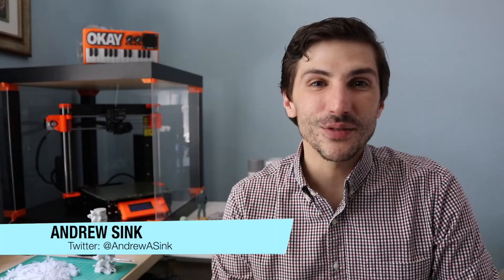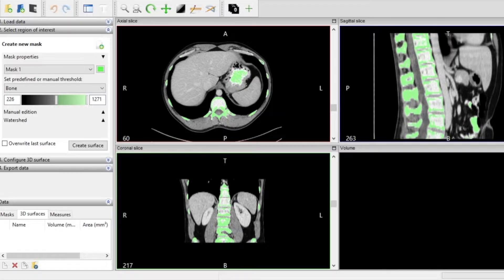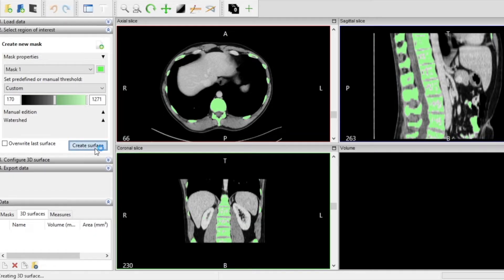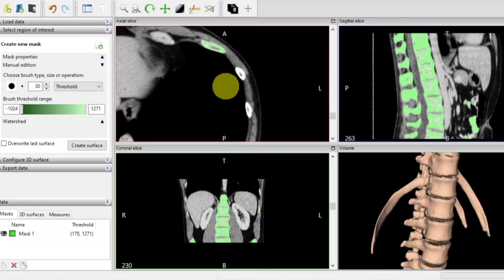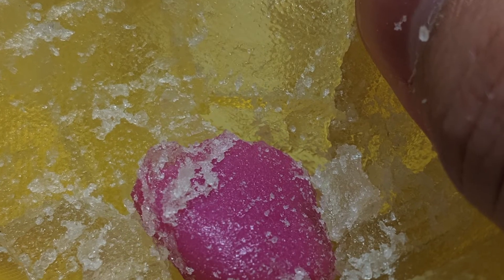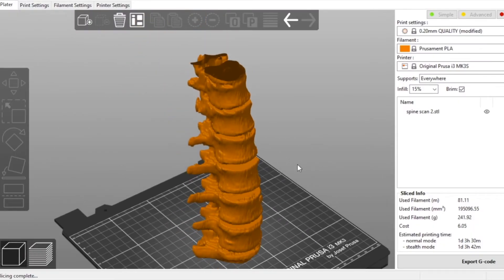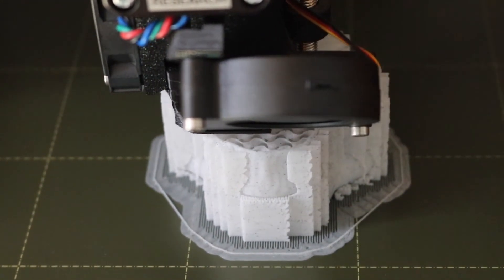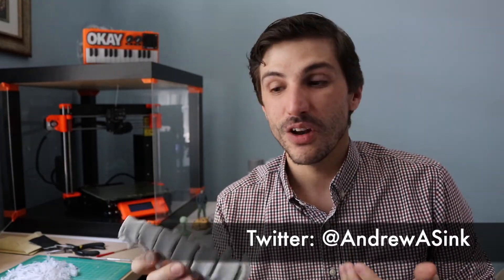3D Printed Spine from a CT Scan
Are you interested in 3D printing CT scan data using free software? Check out this video to see how I made it, then follow the links below to make your own! MORE BELOW ↡↡↡↡

TOOLS & STUFF:

Ziro Marble 1.75mm PLA Filament - Amazon

Youngstown Kevlar Glove - Amazon

Flexcut Skew Knife - Amazon